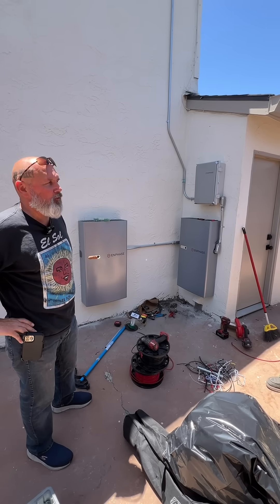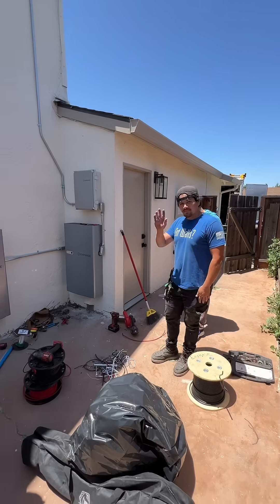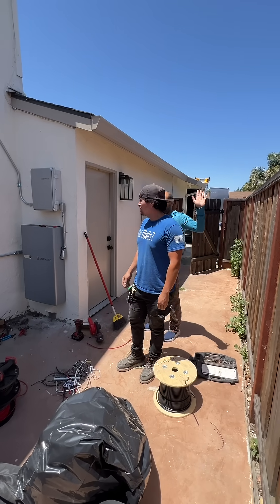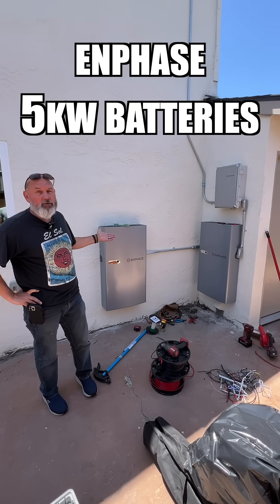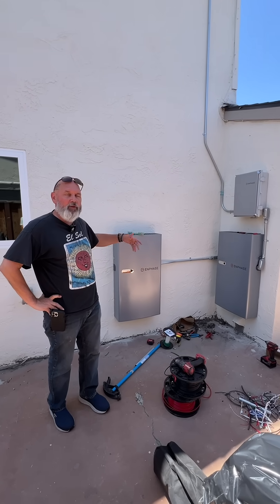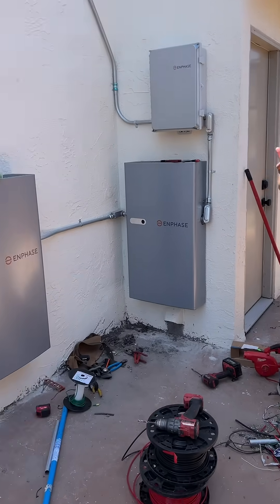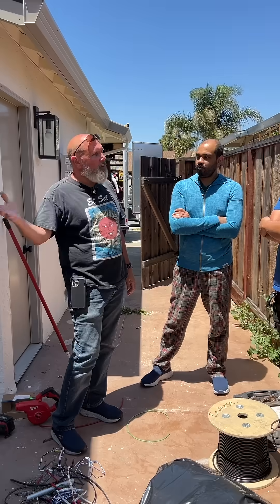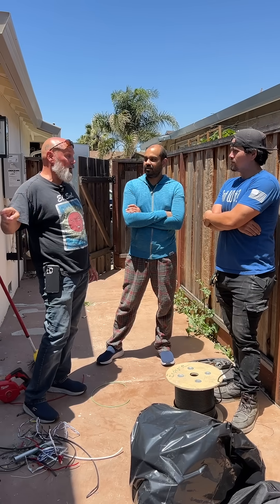Enphase Batteries with Solar Insure Warranty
In this video, we break down the powerful benefits of pairing your solar system with Enphase batteries and a Solar Insure warranty.

 Why Enphase?
Enphase batteries offer unmatched reliability, real-time monitoring, and modular backup power. Whether you want energy independence or protection from PG&E outages, this system delivers. Installing Enphase batteries a long with their micro inverters allows for your system to work the best that it can since the parts are built to work together.

Why Solar Insure?
Protect your investment with a 30-year transferable warranty that covers labor, parts, and monitoring, even if your installer goes out of business. Zero deductibles. Zero nonsense.

Watch now to see how this combination offers long-term performance, savings, and security for California homeowners. Special thanks to Brian from GotWatts?.